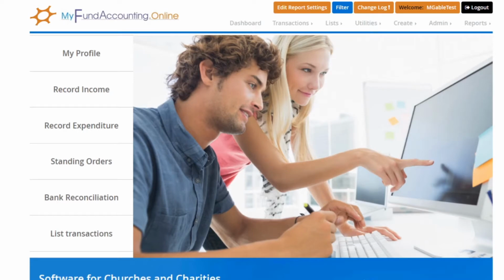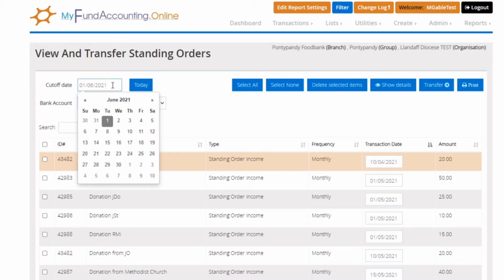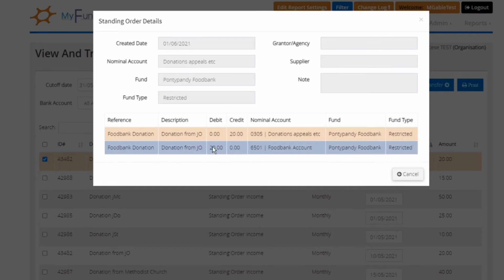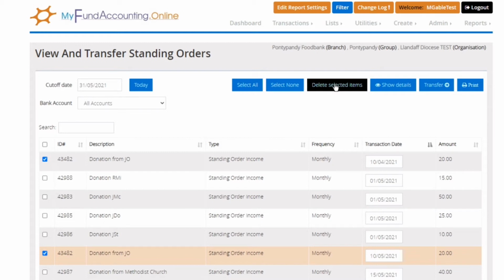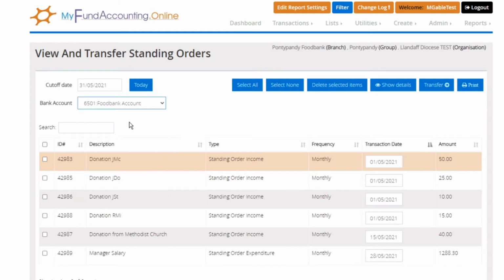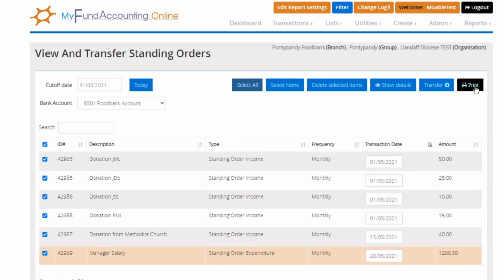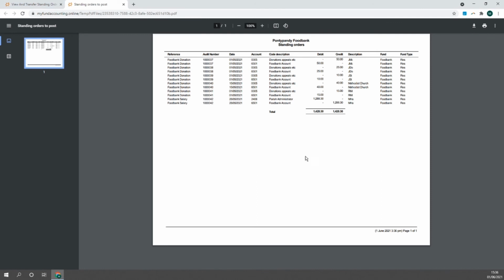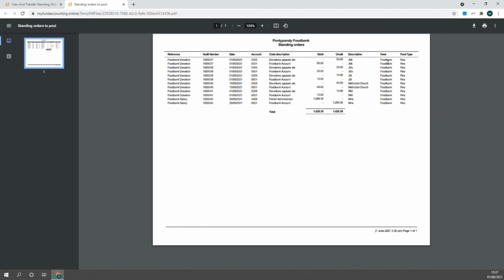Processing standing orders: My Fund Accounting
Training for Ministry Area Treasurers